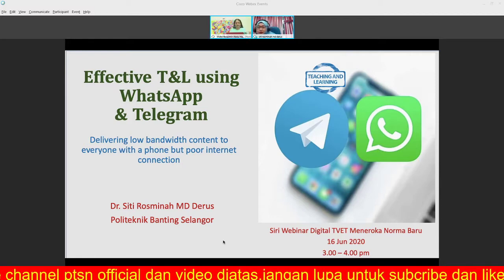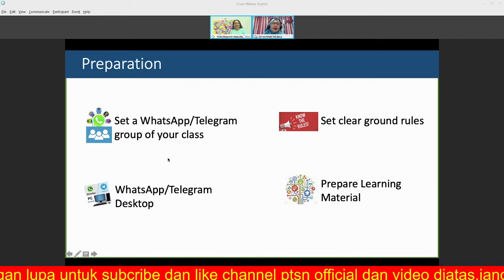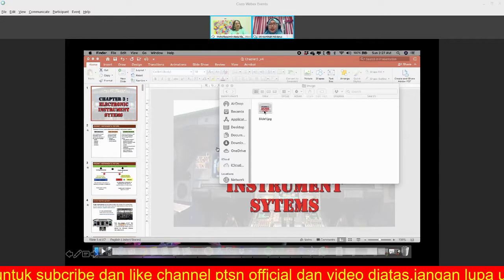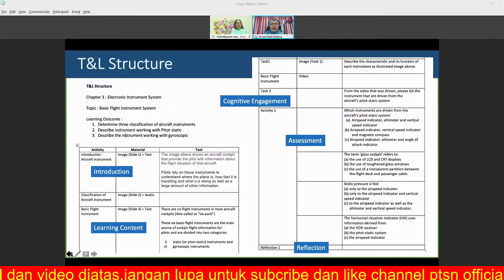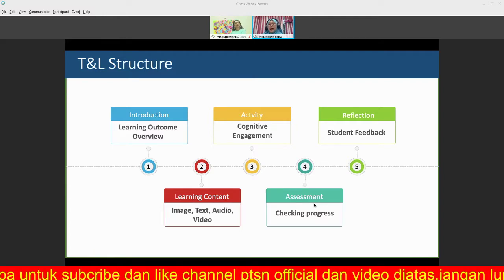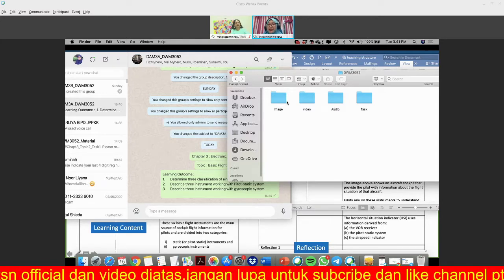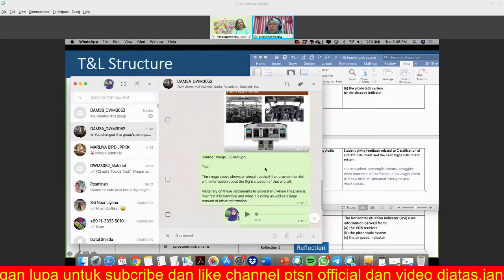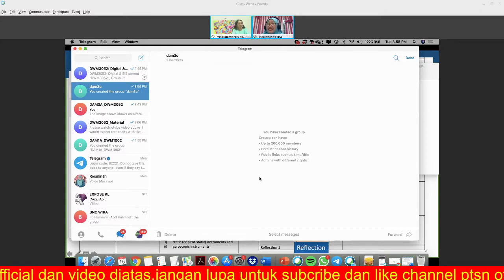Webinar Digitalisasi TVET : Effective Teaching and learning for low-bandwidth audiences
Pelaksanaan PdP dalam Talian melalui platform komunikasi: Effective Teaching and learning for low-bandwidth audiences using WhatsApp and Telegram